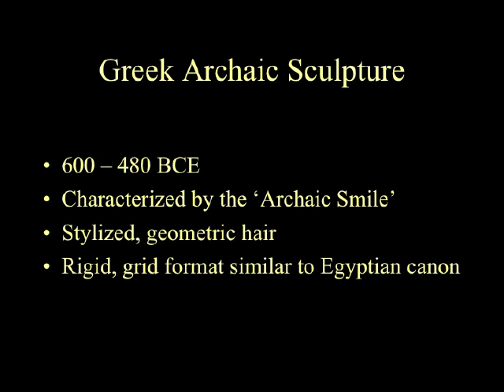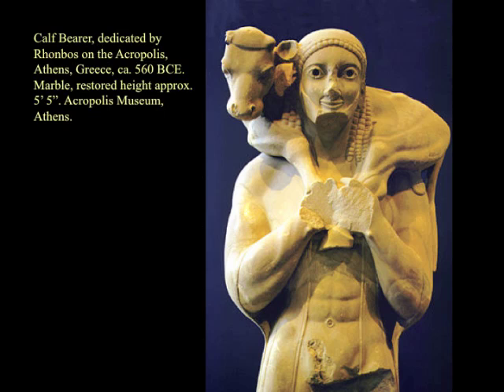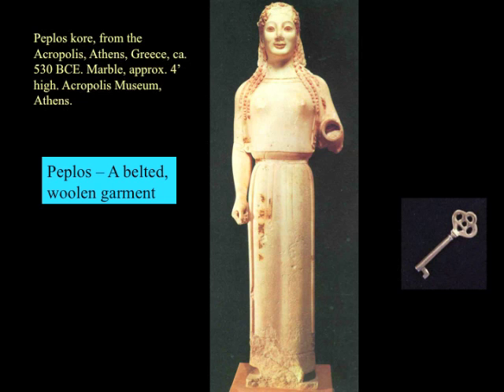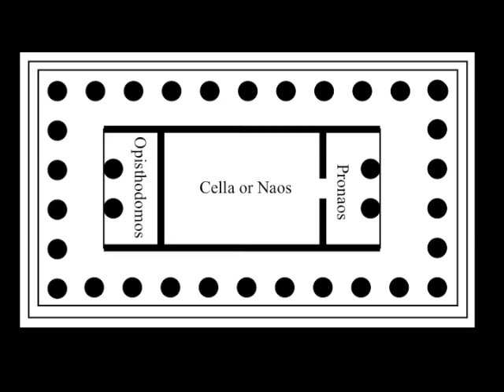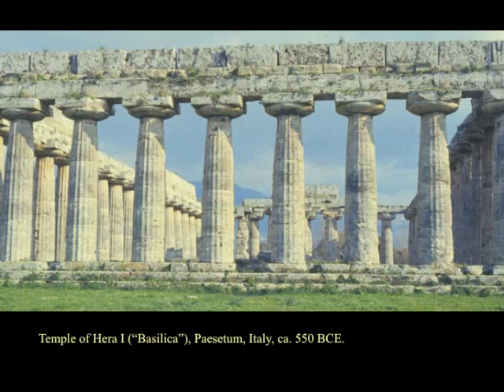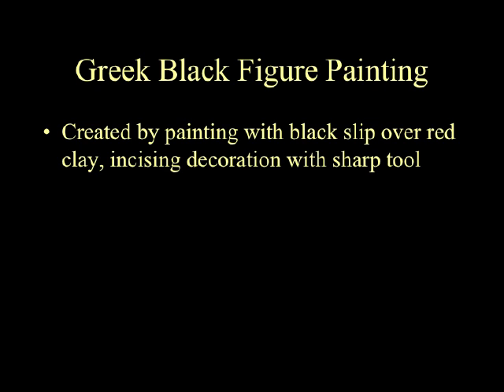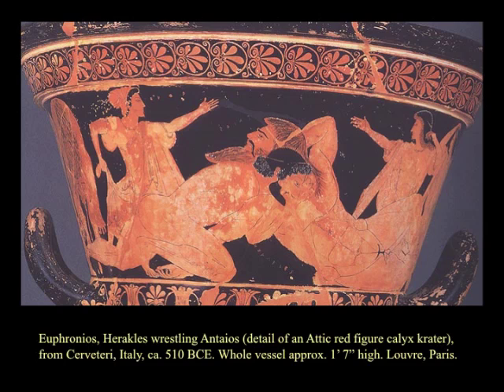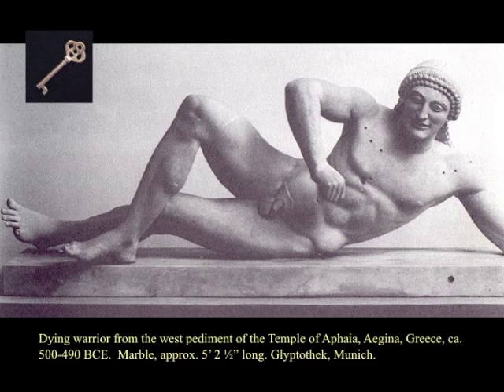Evoy's AP Art History Lectures: Greek Archaic Period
Archaic Greek Art